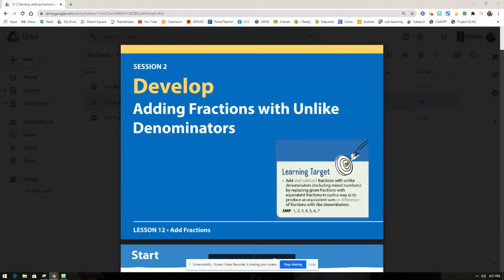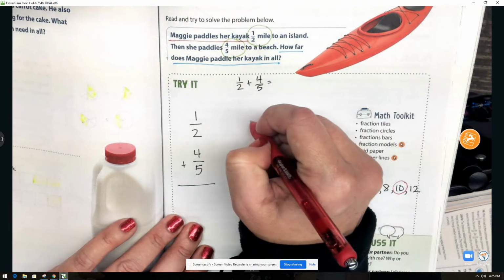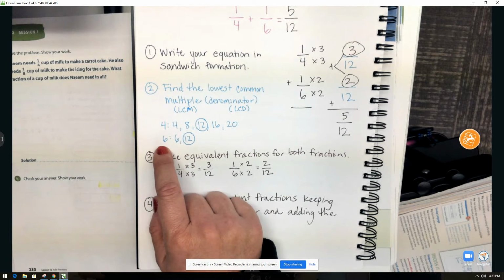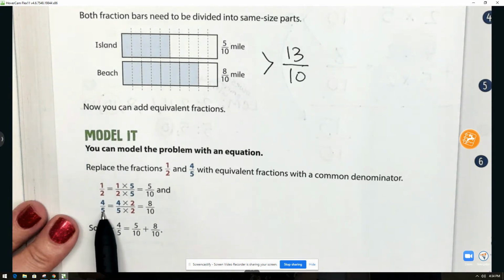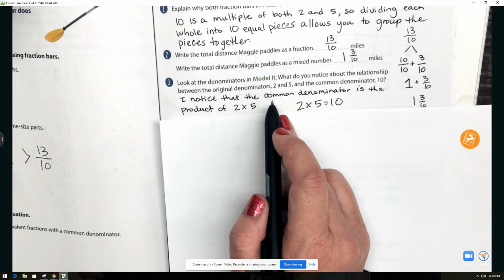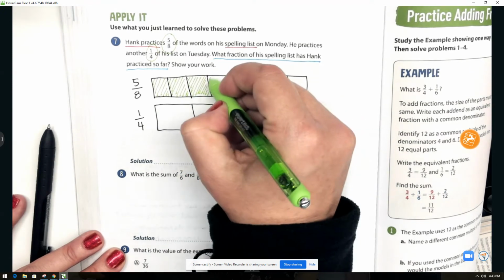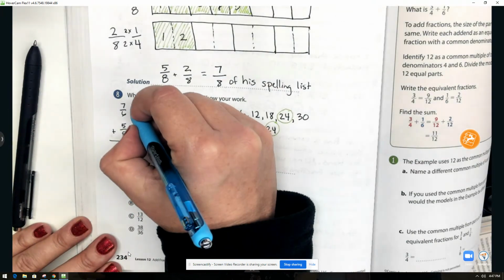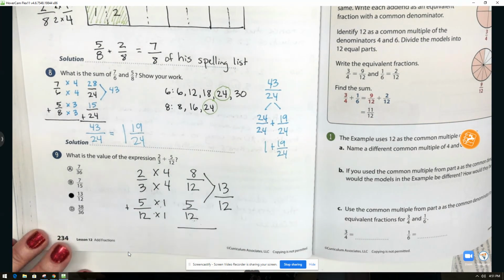5th Grade Ready Classroom Lesson 12 Session 2